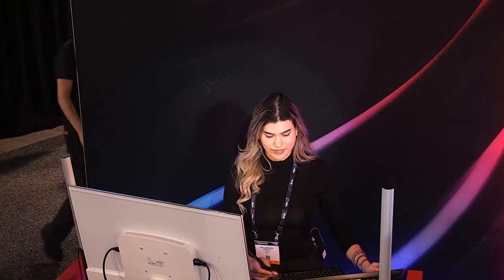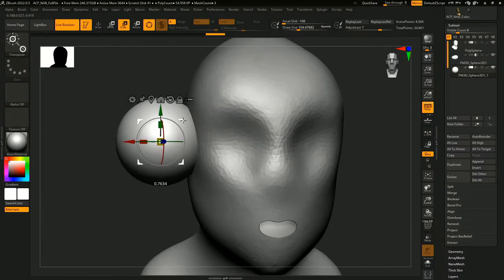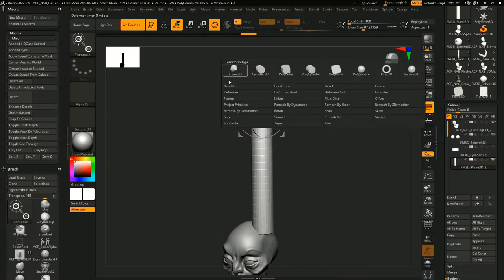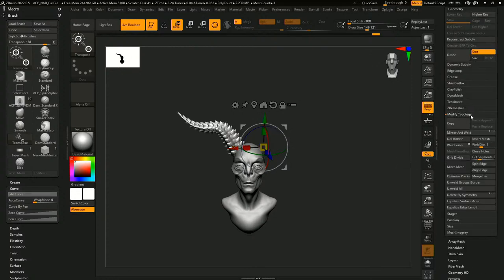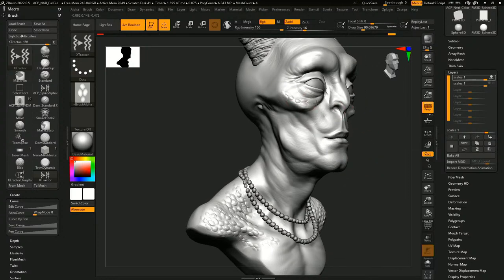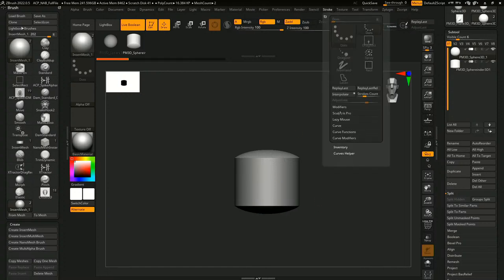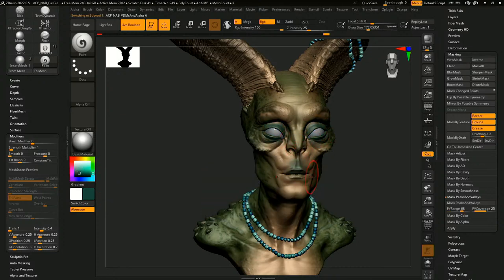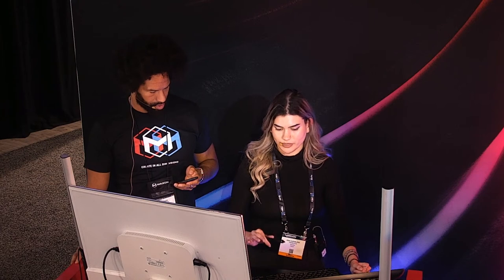NAB 2022 Las Vegas ZBrush Demonstration - Ana Carolina Pereira - ZBrush 2022 - April 26 2022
NAB 2022 Las Vegas ZBrush Demonstration - Ana Carolina Pereira - ZBrush 2022

Get ZBrush!  More Details on the Current Version of ZBrush

More Pro Artists, VODs, & More! ZBrushLIVE.com

ZBrush 2022 Now Available!